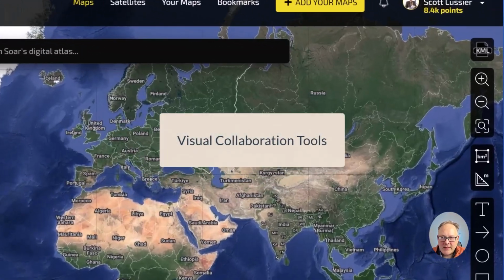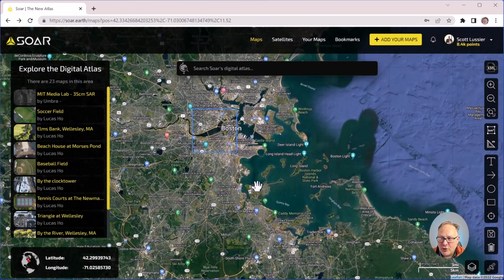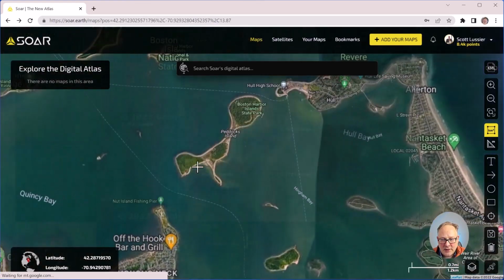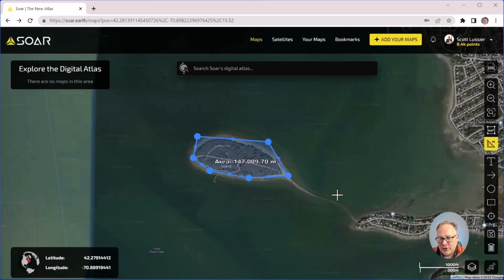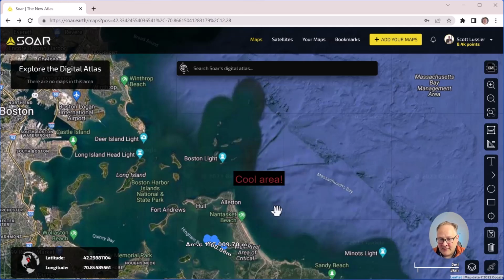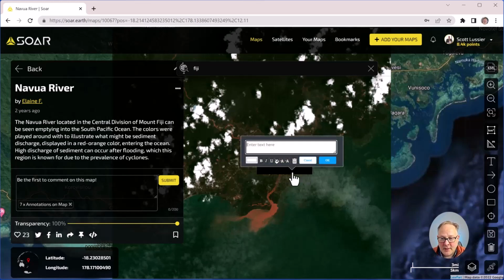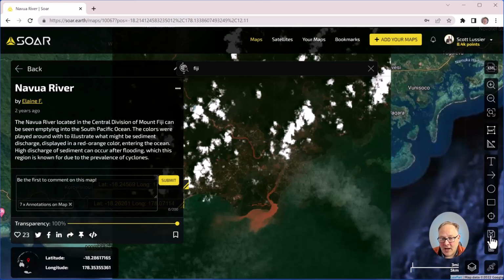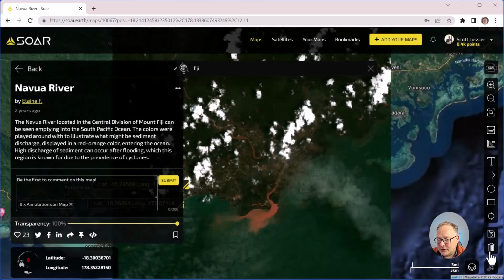Soar - Using the Visual Collaboration Tools